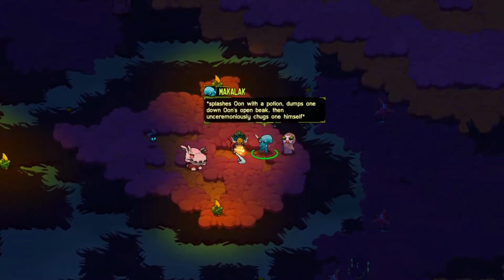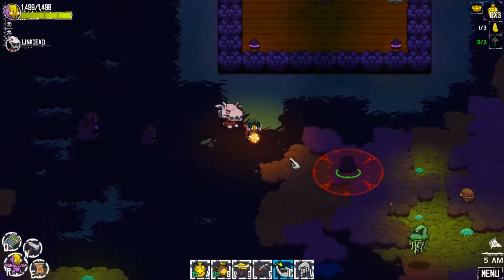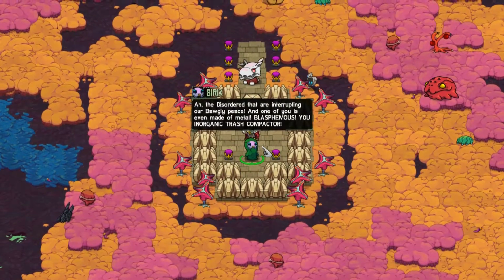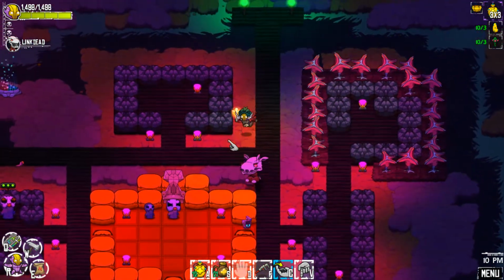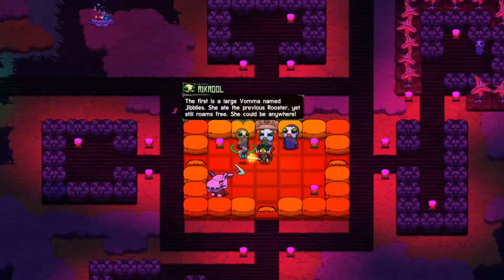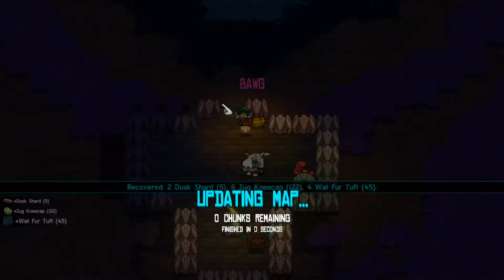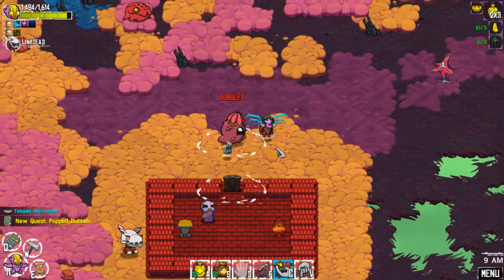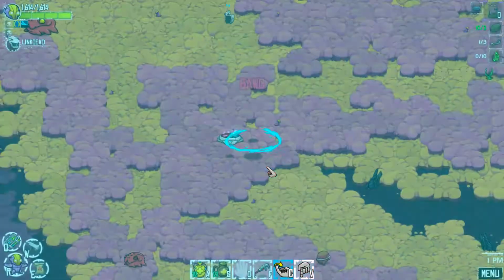Crashlands Gameplay | Let's Play - #13 - Another New Station?!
Heyo everyone!  Let's Play Crashlands!

Become Flux Dabes, a galactic trucker whose latest shipment gets derailed by a chin-strapped alien menace named Hewgodooko, leaving you stranded on an alien planet. As you hustle to retrieve your packages you’ll become enmeshed in a nefarious plot of world domination, which will require all of your wits and both of your glutes to overcome. Learn recipes from the local sentient life, make new friends, uncover ancient secrets and deadly bosses, tame everything and build yourself a home-away-from-home as you learn to thrive on planet Woanope.

Crashlands is sort of a cross between Diablo and Don't Starve, with a hilarious sense of humor and deliciously well-written dialogue.

Join me as a I play through the game!